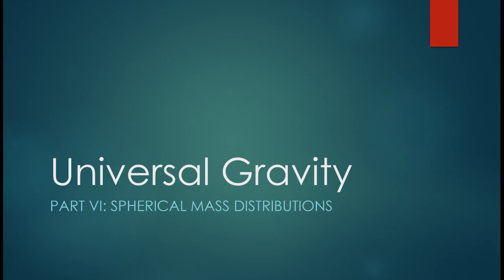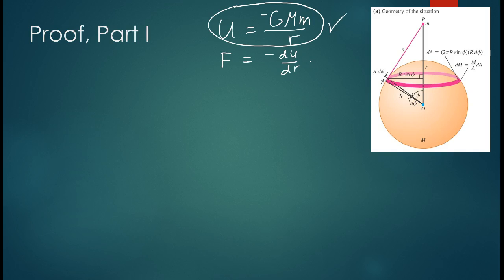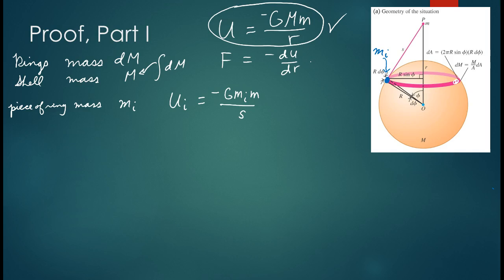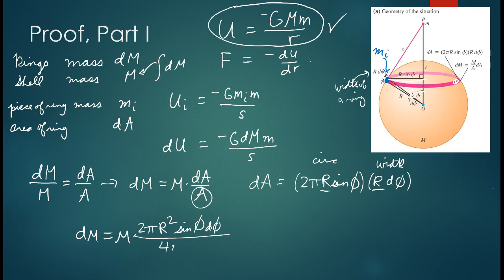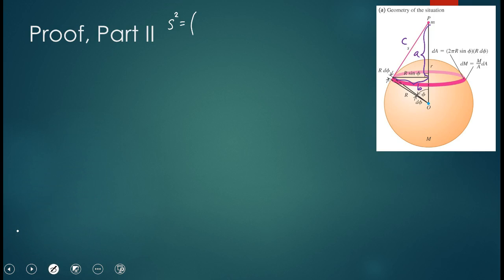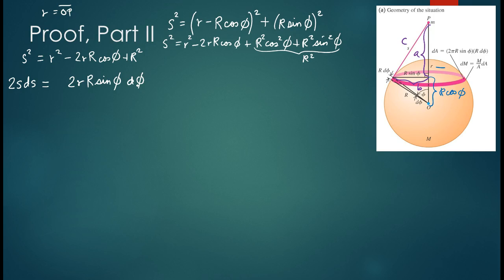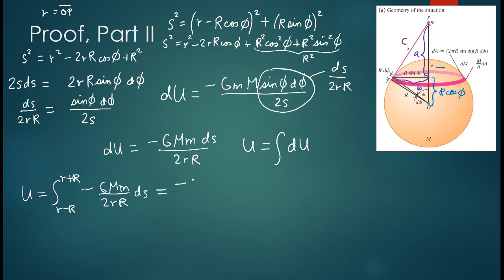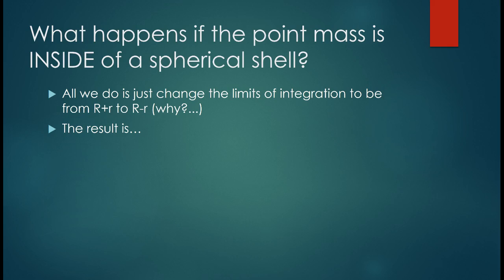Universal Gravity Part VI: Spherical Mass Distributions